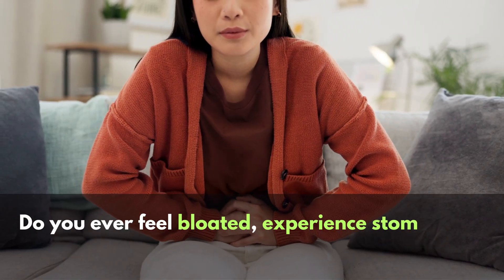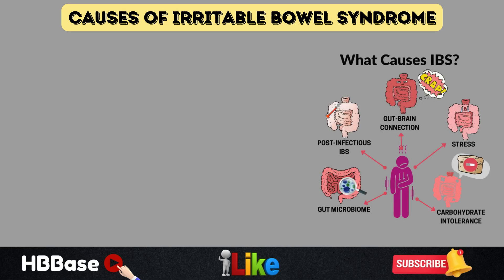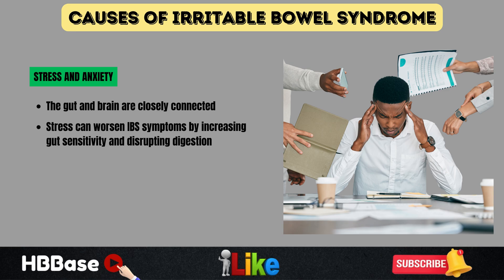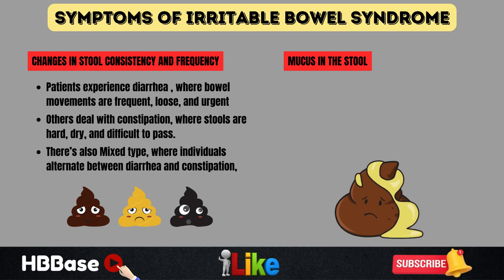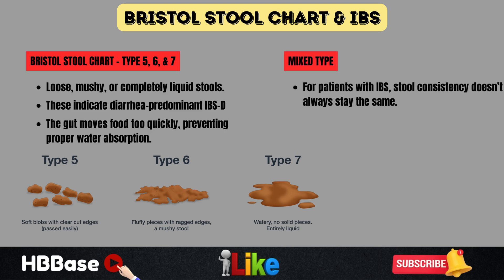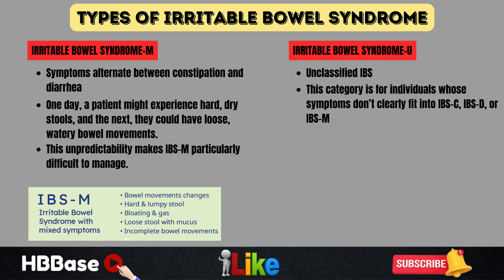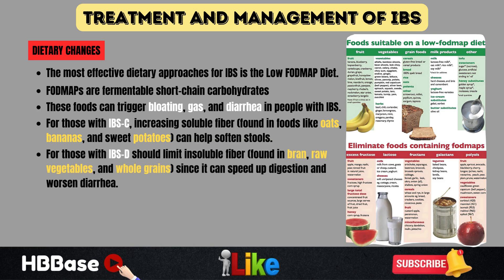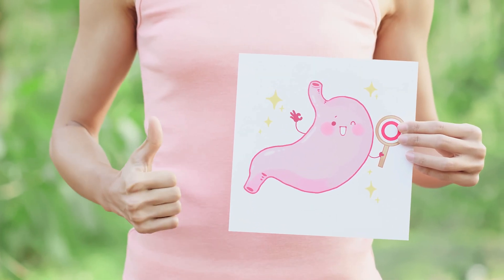Irritable Bowel Syndrome (IBS) : Causes, Symptoms, Bristol Stool Chart, Types and Treatment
This video lesson is on Irritable Bowel Syndrome (IBS): Causes, Signs and Symptoms, Types, Bristol Stool Chart and Treatment. Irritable Bowel Syndrome (IBS) is a very common gastrointestinal disorder that causes recurrent and chronic abdominal pain that is associated with a change in bowel habits. IBS is associated with a variety of conditions including fibromyalgia, chronic fatigue syndrome, and major depressive disorder.

In this video, we’ll break down everything you need to know about IBS, including:

✅ What causes IBS and why it happens
✅ The most common IBS symptoms
✅ How the Bristol Stool Chart can reveal clues about your gut health
✅ The different types of IBS (IBS-C, IBS-D, IBS-M, IBS-U)
✅ The best treatment options to relieve symptoms and regain control of your digestion

If you’ve been struggling with digestive issues and want real answers, this video is for you! Watch now to learn how to manage IBS and improve your gut health.

Chapters :

00:00 Introduction
00:50 What is Irritable Bowel Syndrome?
01:54 Causes of Irritable Bowel Syndrome
04:36 Symptoms of Irritable Bowel Syndrome
06:50 Bristol Stool Chart & IBS
08:28 Types of Irritable Bowel Syndrome
10:17 Treatment and Management of IBS
13:07 Conclusion